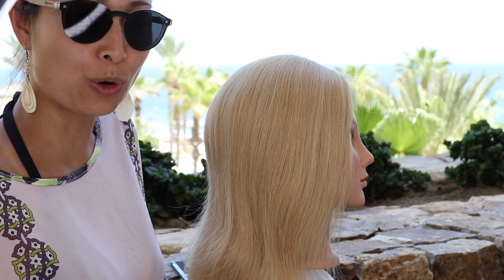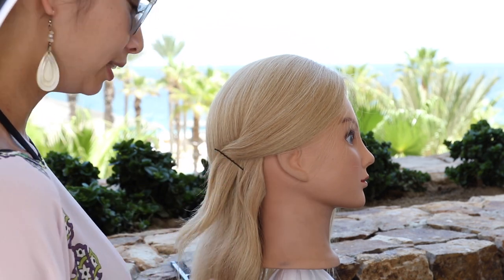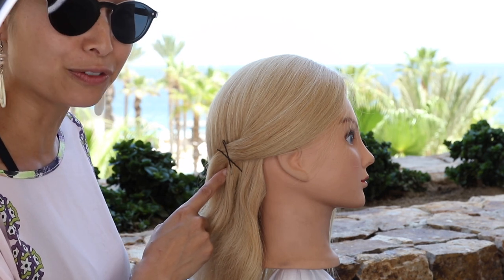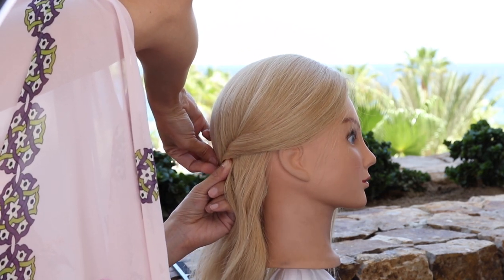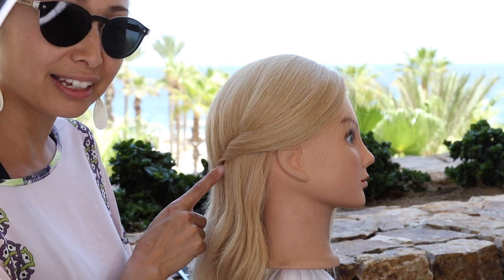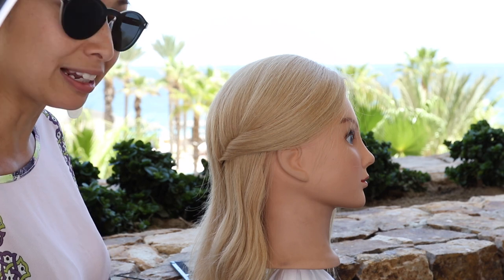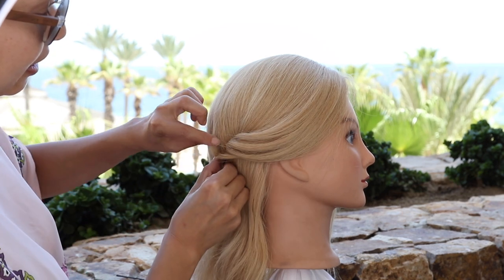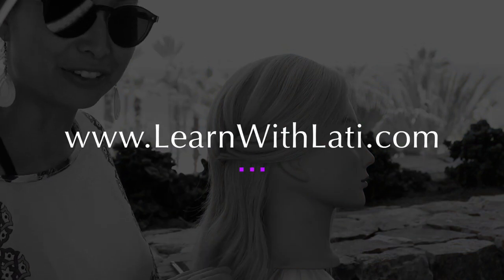Tunnel pinning and pulling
Why I love tunnel pinning so much and how it helps with the new pulling trend! Hope this helps!